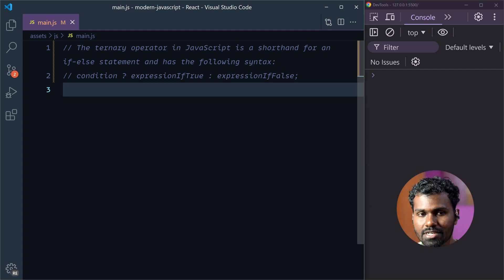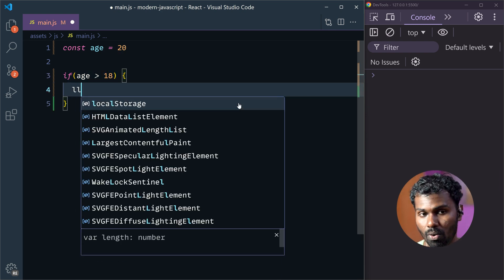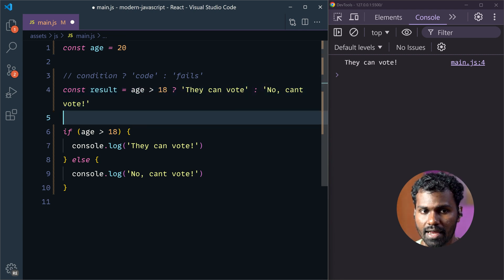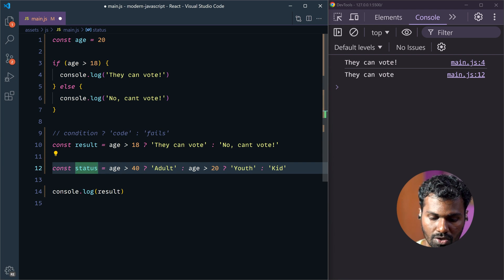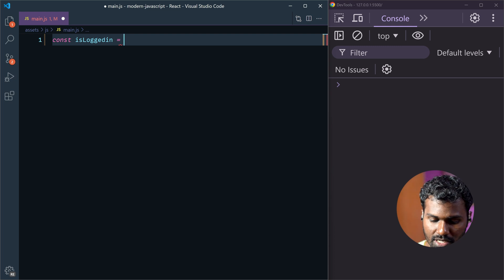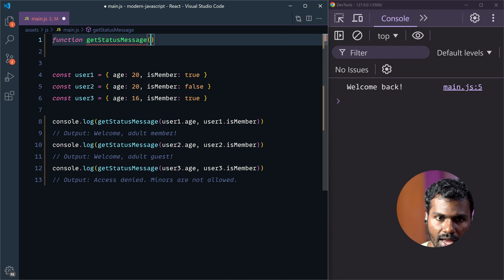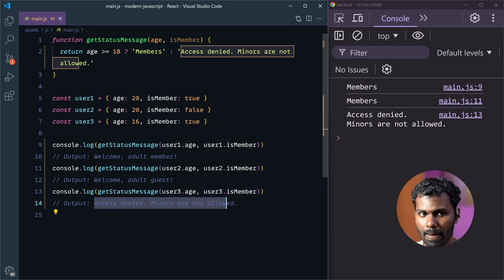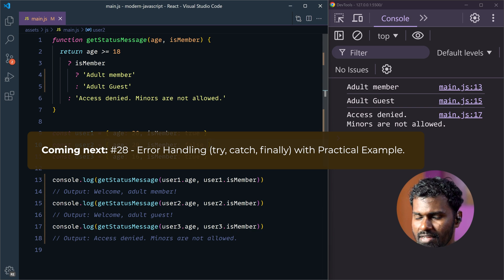#27 - Learn Javascript Ternary Operator in Tamil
Learn Javascript Ternary operator in tamil with practical examples convering deep knowledge of javascript with many examples.

In this video, we'll dive into one of the most useful and concise ways to write conditional statements in JavaScript: the Ternary Operator. Whether you're a beginner or someone looking to brush up on your JavaScript skills, this tutorial will help you understand the syntax, usage, and practical examples of the Ternary Operator.

📌 What you’ll learn in this video:

1. What is the Ternary Operator in JavaScript?
2. Syntax and structure of the Ternary Operator.
3. How to use the Ternary Operator for simple conditions.
4. Practical examples of when to use the Ternary Operator in your code.
5. Comparison with traditional if-else statements.

✨ What You’ll Gain:
- A strong understanding of the ternary operator in real-world use cases
- Tips to write efficient and clean JavaScript code

🖥️ Topics Covered:
1. Syntax of ternary operator
2. Writing voting app from scratch
3. Writing membership app with javascript functions
4. Hands-on Examples

 ⭐Additional tip:
If there are many conditions, it is always best practices to have if-else or switch conditional statements.

1. Get clear explanations in Tamil to understand JavaScript concepts better.
2. Step-by-step guidance on using these methods in Modern JavaScript.
3. Improve your programming skills and become proficient in handling functions and their contexts.

⏱ Time Stamps
00:00 - Intro
01:06 - Why we should use ternary operator?
05:53 - Check if user is logged in using ternary Operator
06:54 - Task: Create a function that returns ternary operator values
07:50 - Solution to the task
10:50 - What to learn next?

⭐️ To be an expert, learn these: ⭐️

⭐️ Follow us to get our free training course: ⭐️